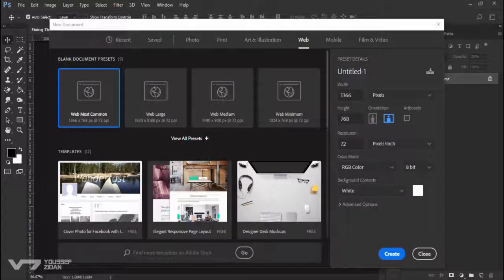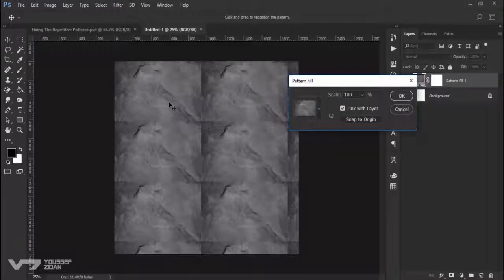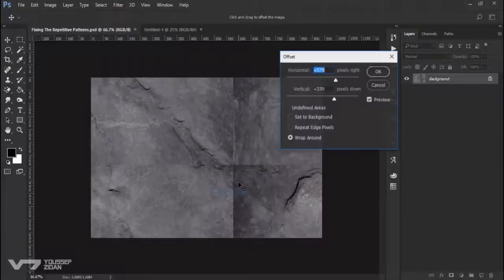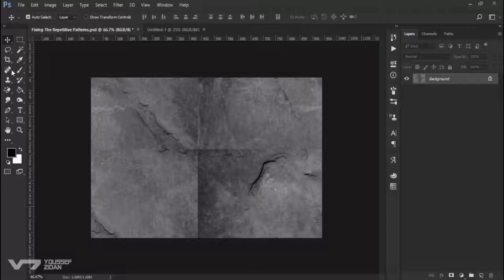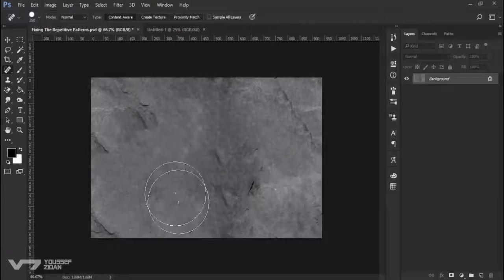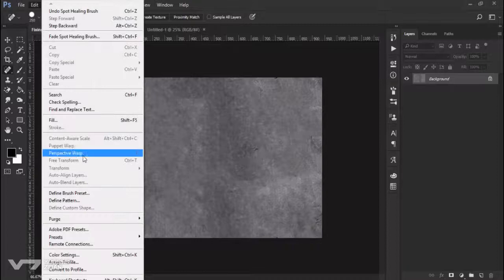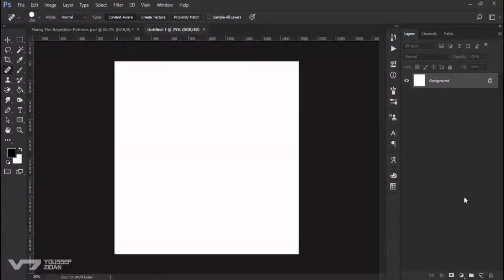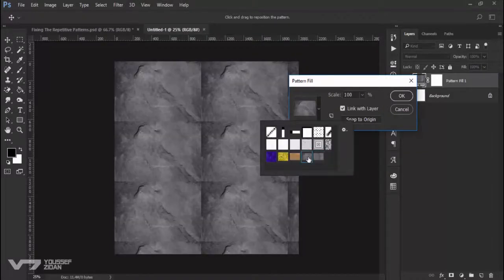How To Use Fixing The Repetitive Patterns Adobe Photoshop Photoshop Tips and Tricks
How To Use Fixing The Repetitive Patterns Adobe Photoshop
Adobe Photoshop